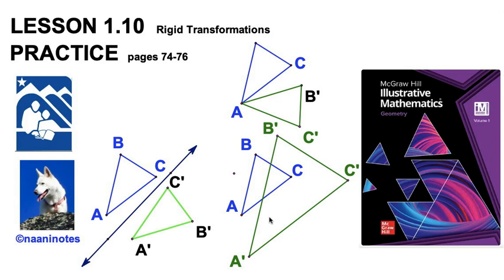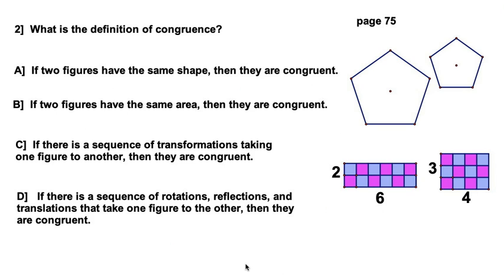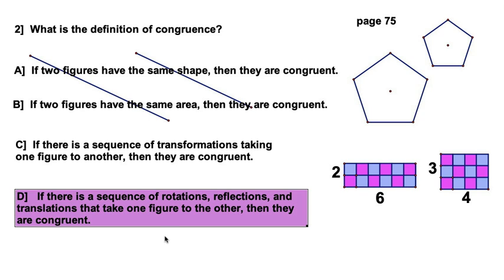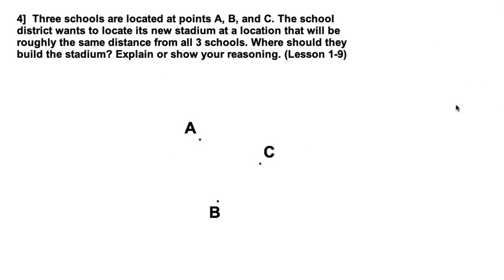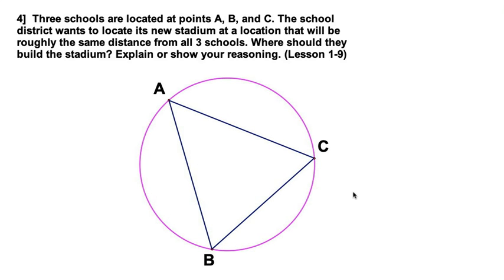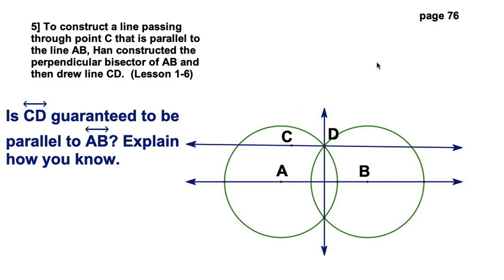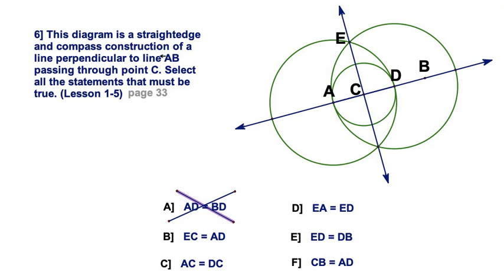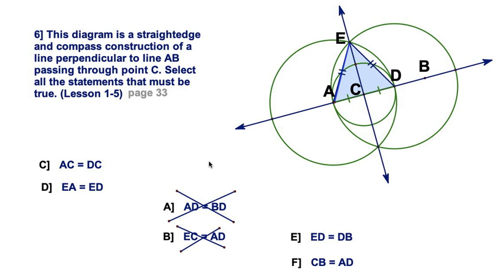McGraw Hill Geometry Lesson 1.10 Practice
Transformations to Congruence